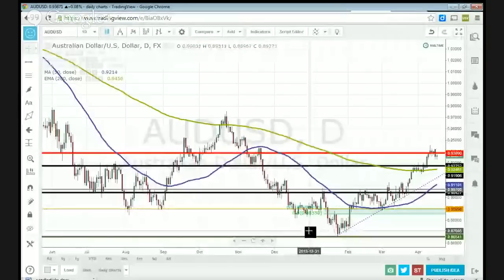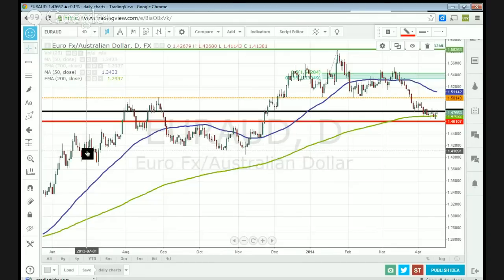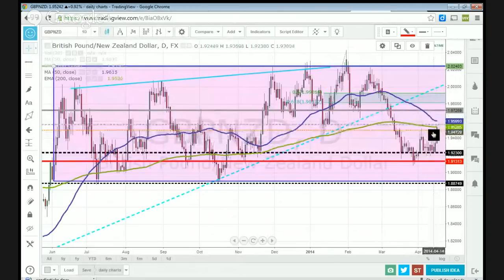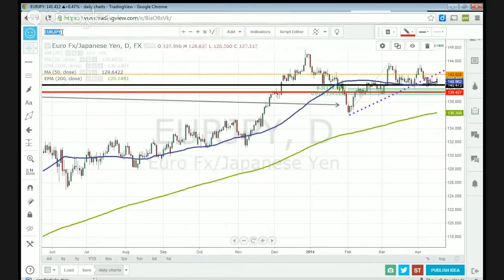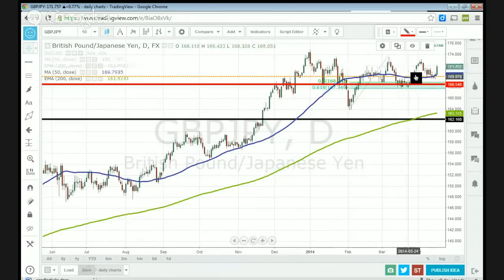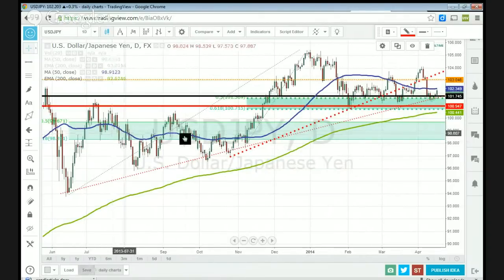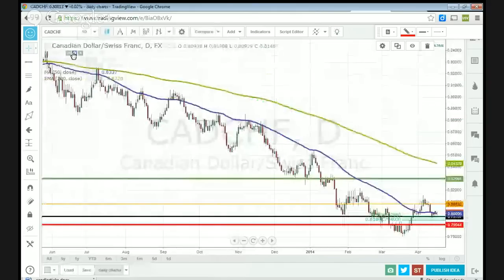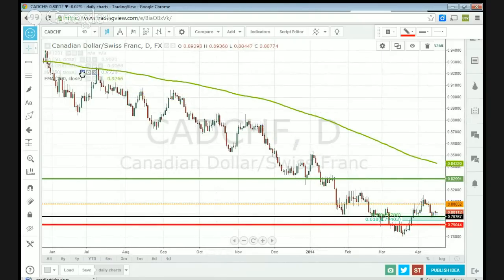Daily Forex Trading Review, April 16, 2014 (1 Order Placed)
InformedTrades founder Simit Patel reviews daily charts in the forex market, sharing the trades he's placing. In today's video, he places one order on CADCHF. Follow along by registering for a free demo trading account with charting platform to test out forex trading: